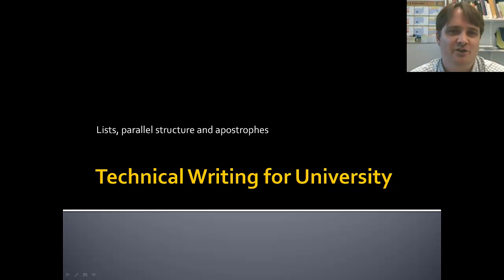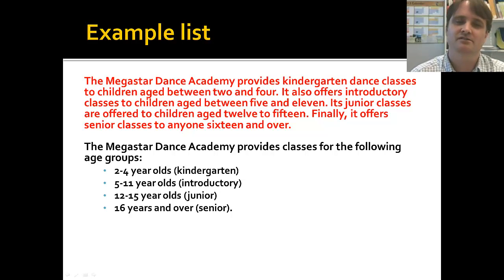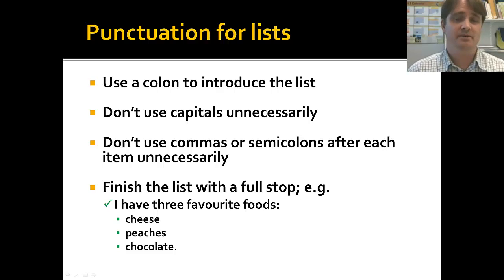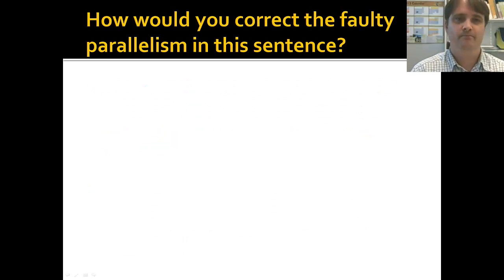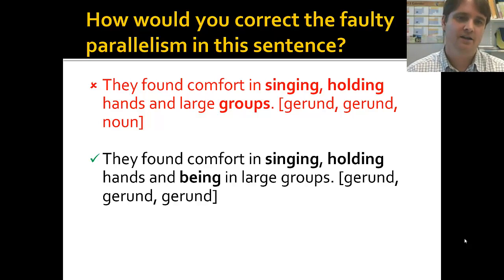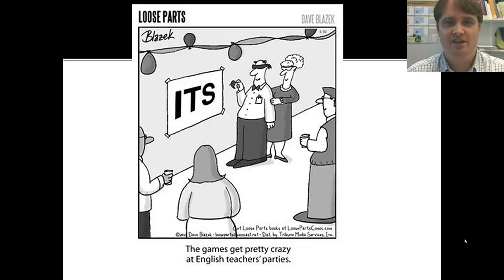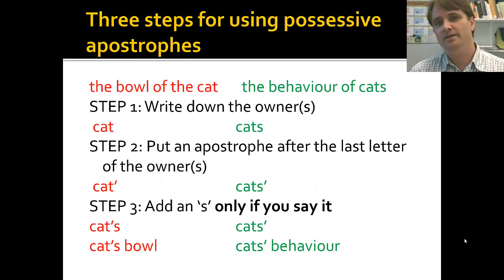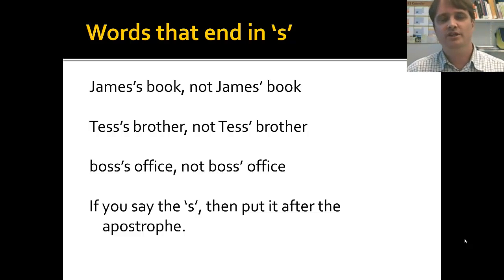Lists, parallel structure and apostrophes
This vidoe covers some important aspcts of writing correctly in technical writing:
1. lists
2. parallel structure
3. apostrophes.